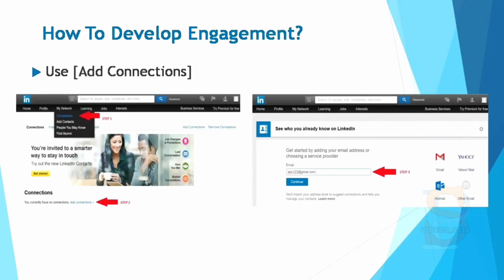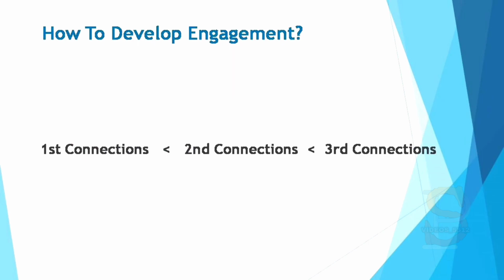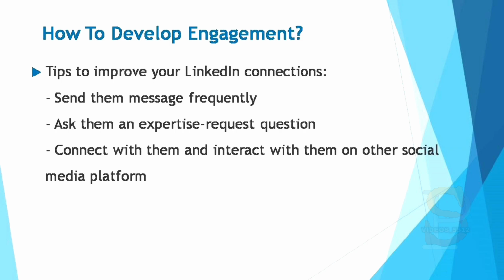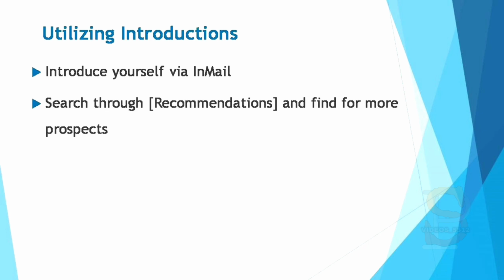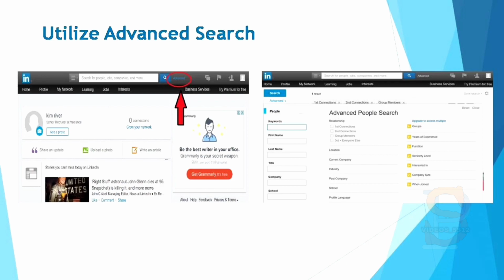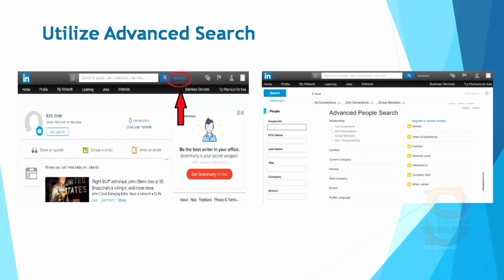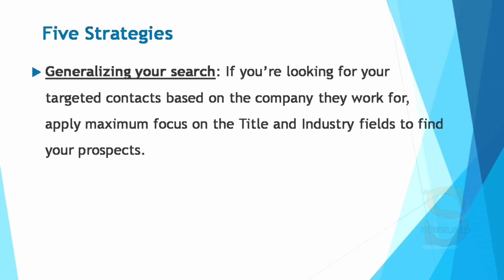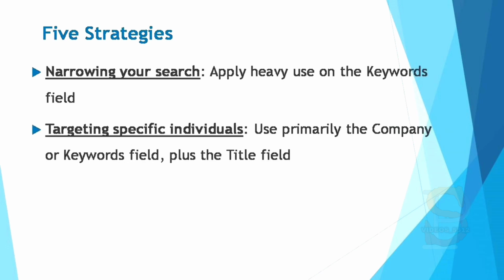Use LinkedIn To Find Targeted Clients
Social Income Blueprint